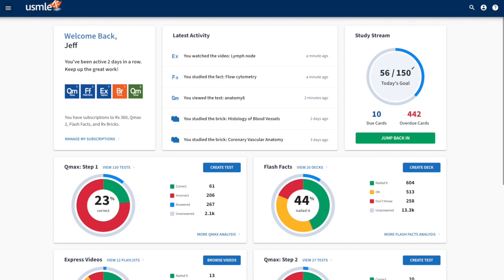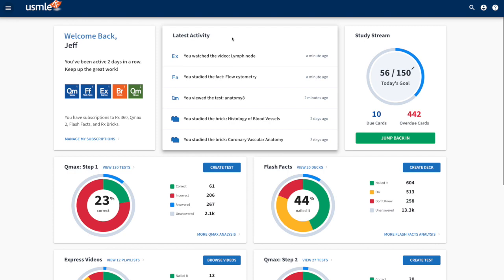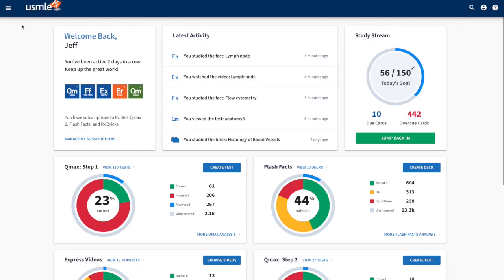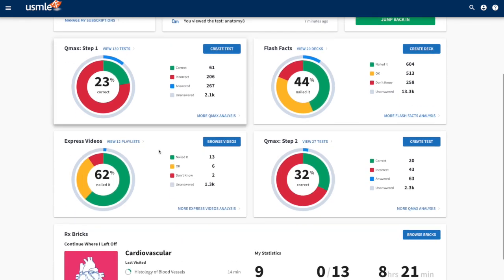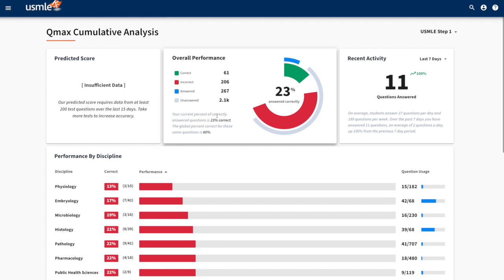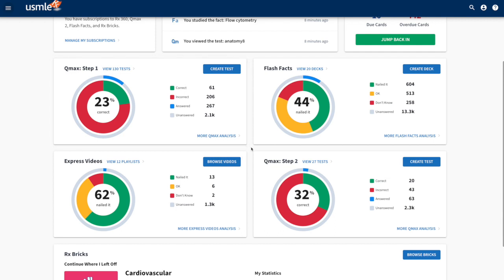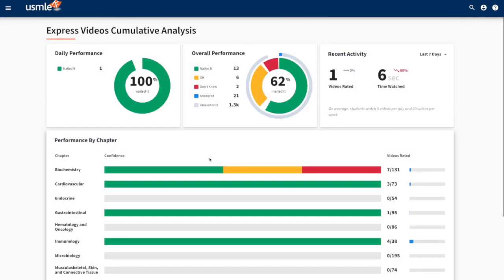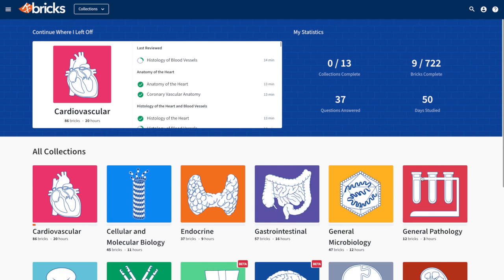Two-Minute Tutorial: The New Rx Dashboard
In this video, we provide a quick walk-through of the new dashboard in USMLE-Rx.

If you're new to USMLE-Rx and want to check it out for yourself, take a free 5-day trial by going Our trial allows you to test drive everything in USMLE-Rx, including Flash Facts, Step 1 Qmax, Express Videos, and some of our new Rx Bricks!

Also, if you need a study schedule, you can download a free copy of our new Rx Study Planner